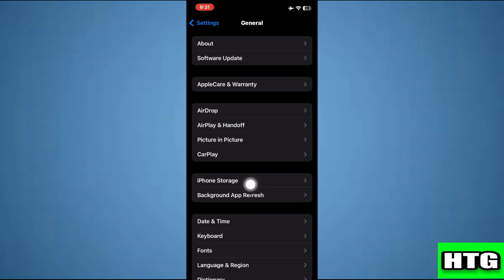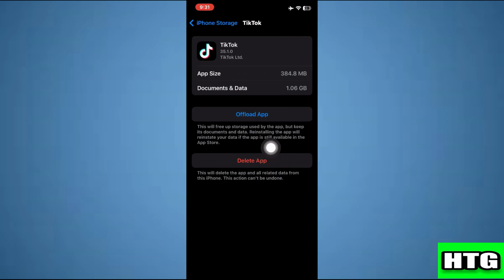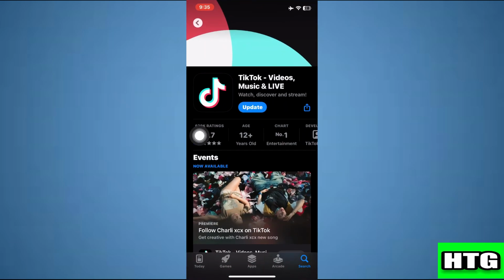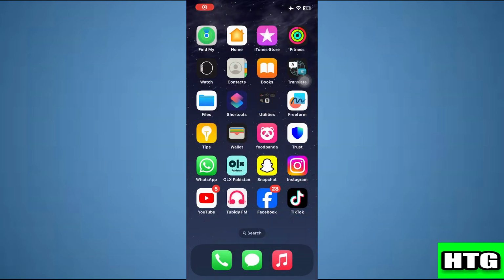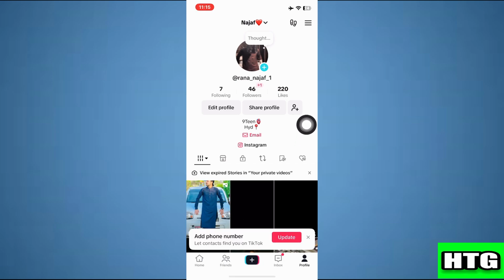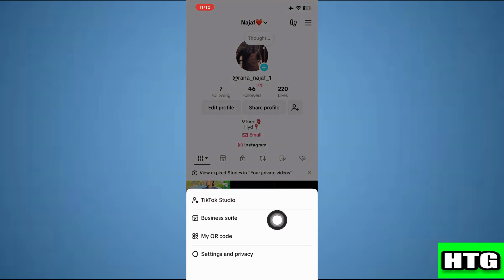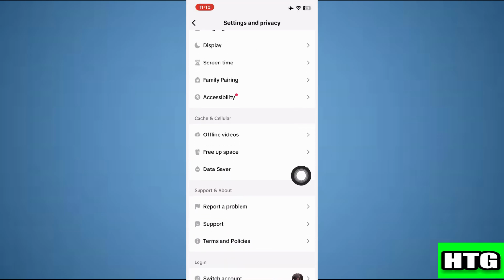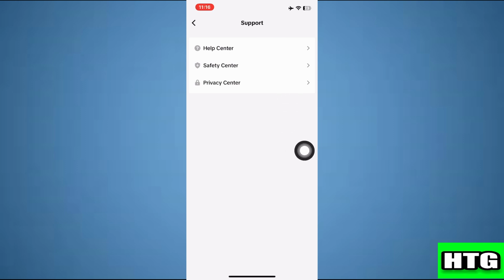UPDATED! HOW TO FIX SOMETHING WENT WRONG IN TIKTOK SHOP 2025! (FULL GUIDE)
This guide provides troubleshooting tips and solutions for common errors encountered in TikTok Shop, such as "Something went wrong." It covers various potential causes and offers step-by-step instructions to resolve these issues, helping users navigate and overcome technical difficulties while using the TikTok Shop platform.